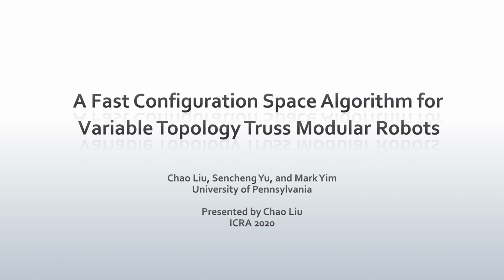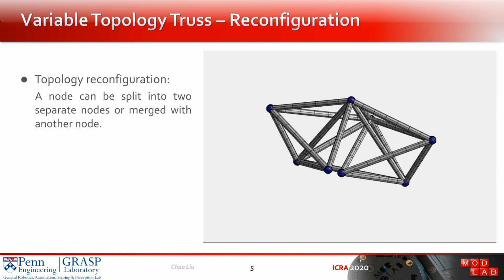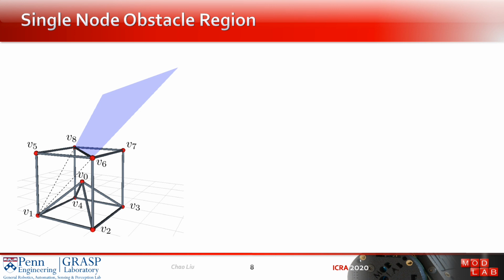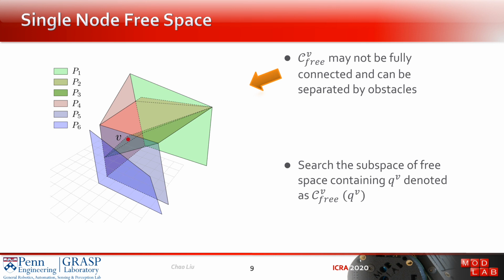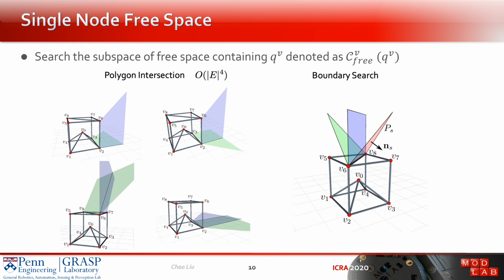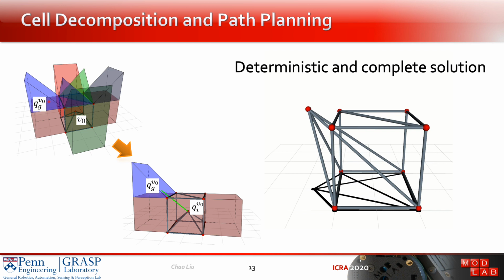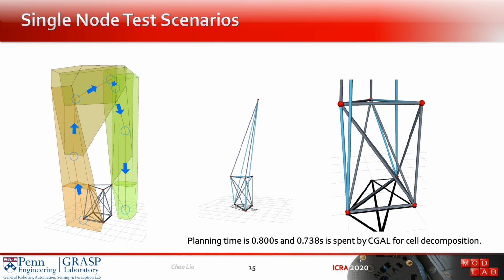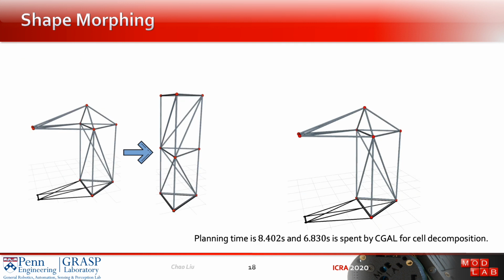VTT Presentation at ICRA 2020